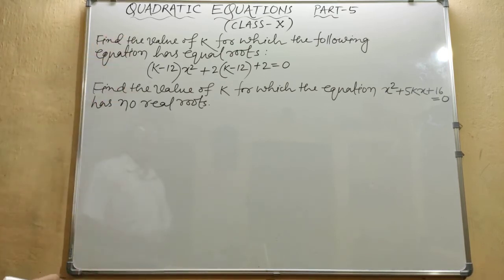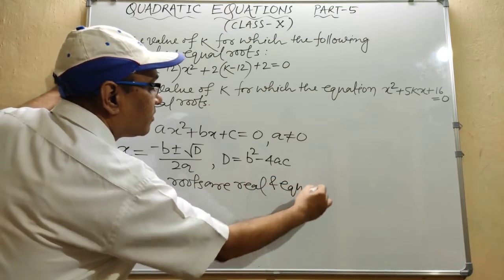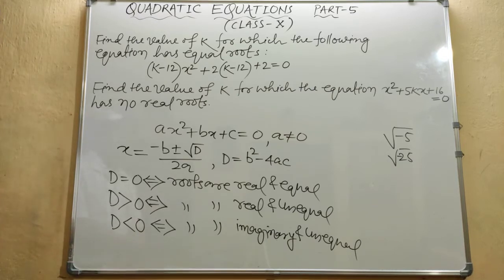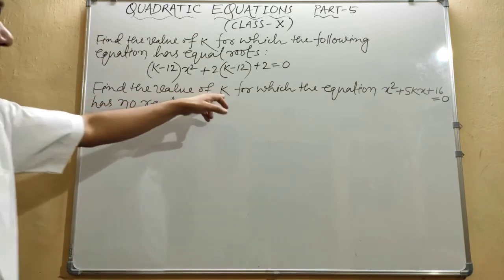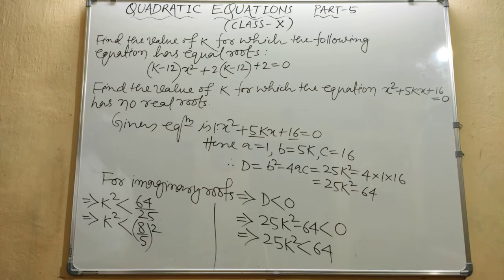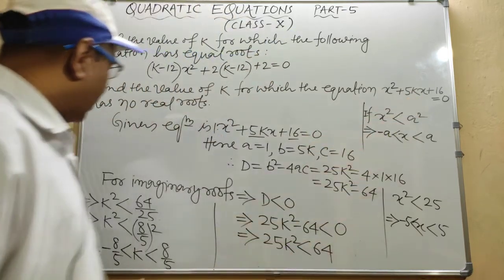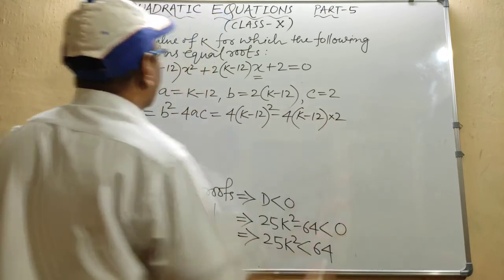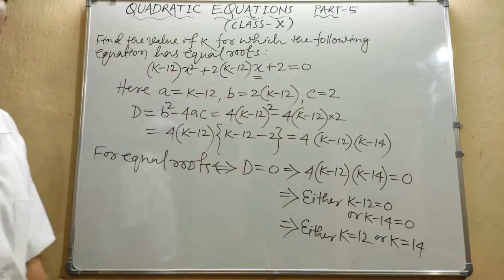Maths 10 | Quadratic Equations | Part-5